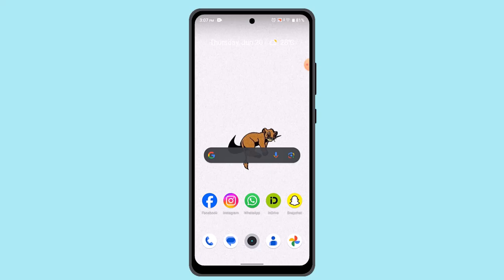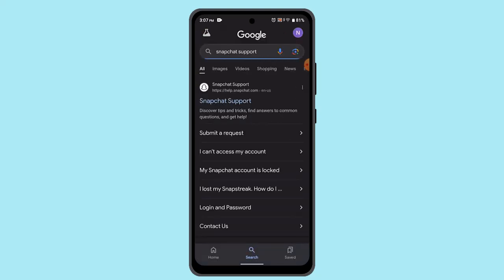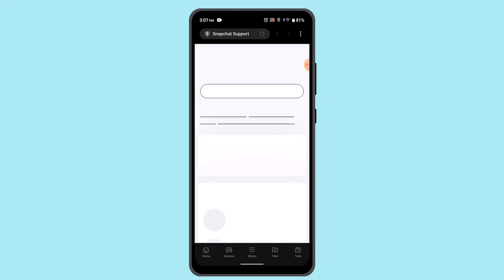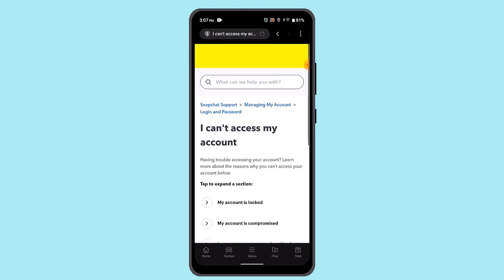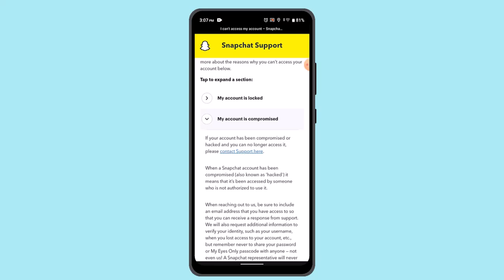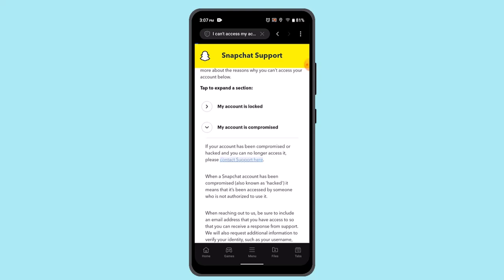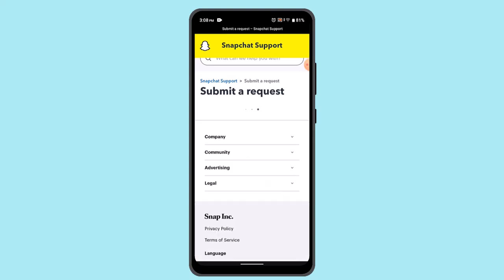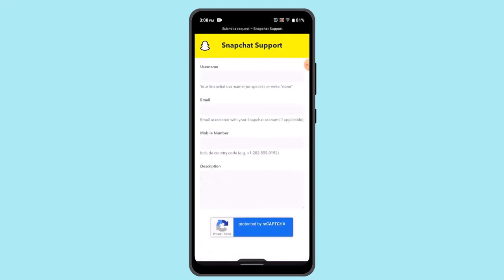How To Unlock Snapchat Account When Permanently Or Temporarily Locked (EASY) !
This Video Is based on How you can Unlock Snapchat Account When Permanently or Temporarily Locked.

Chapters / Timestamps
0:00 Introd
0:19 Unlock Snapchat Account
1:24 Outro